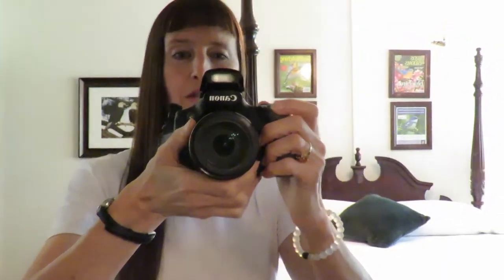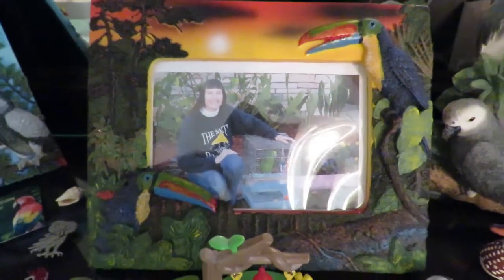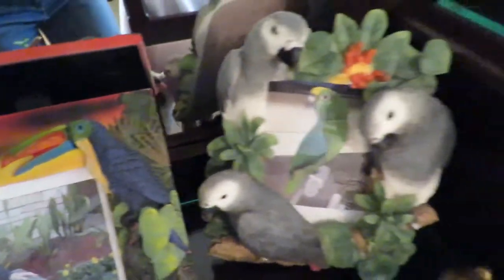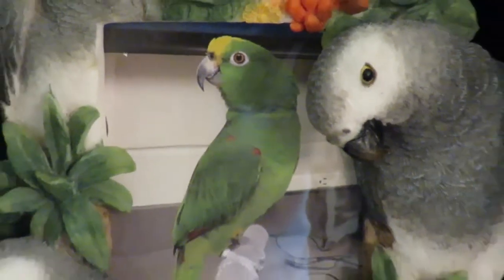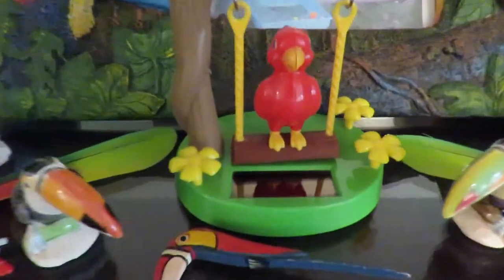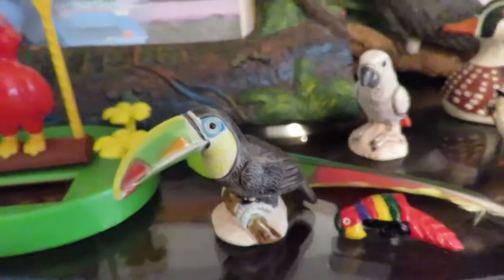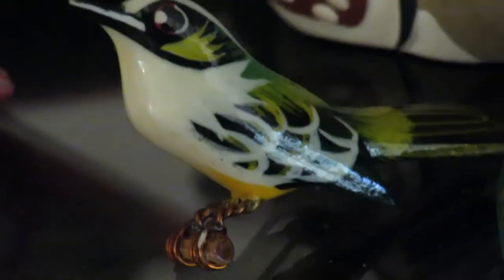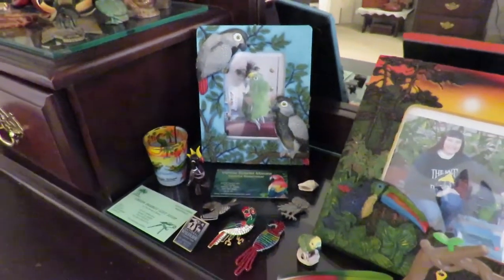Freedom the Parrot Photos in The Oasis Sanctuary African Grey & Toucan Sunset Frames! Hilton Head Is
Freedom the Parrot Photos in The Oasis Sanctuary African Grey & Toucan Sunset Frames! Hilton Head Island, SC